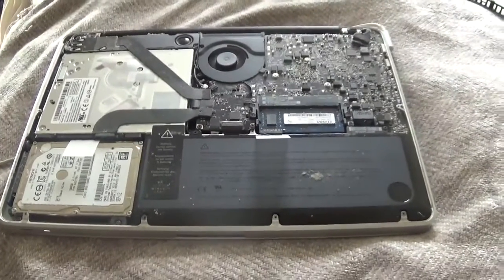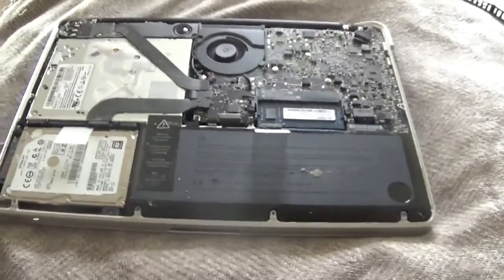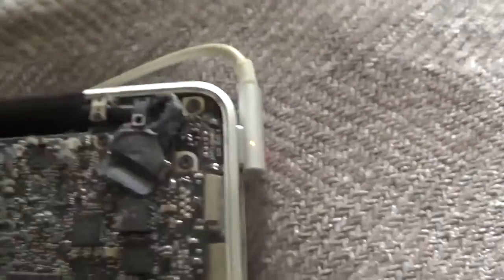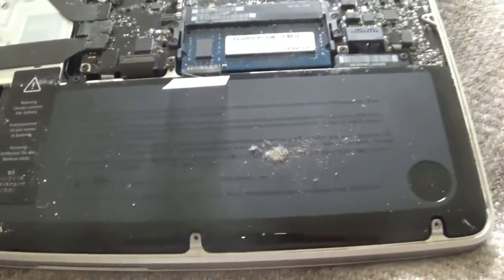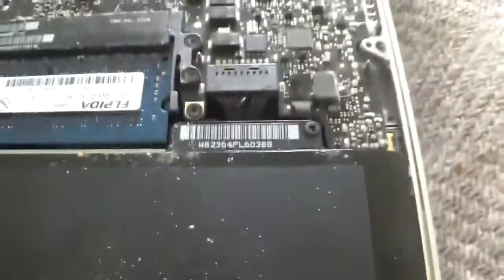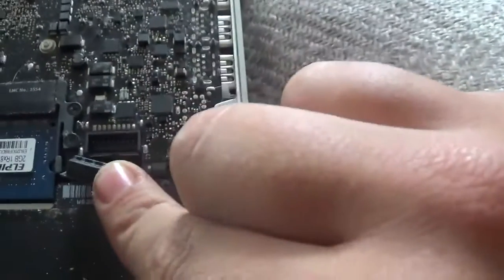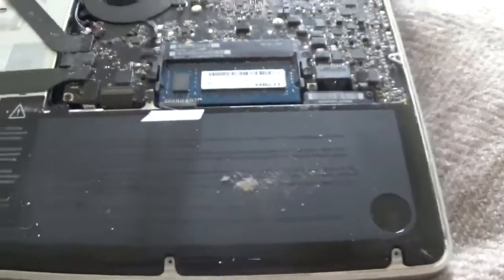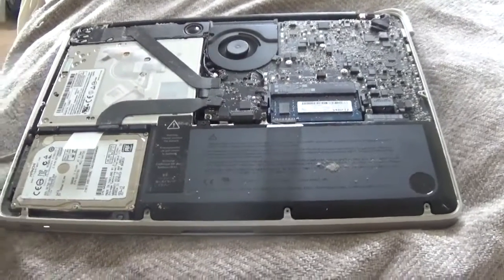SIMPLE Macbook pro charging FIX - Orange light? No Power? TRY THIS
A quick video I made when I had a charging fault with my MacBook. It wouldn't charge fully so by disconnecting the battery and reconnecting it it fixed.

Try it and let me know if it works for you too